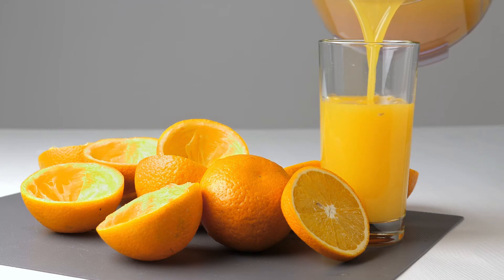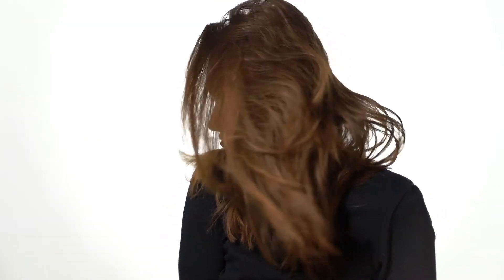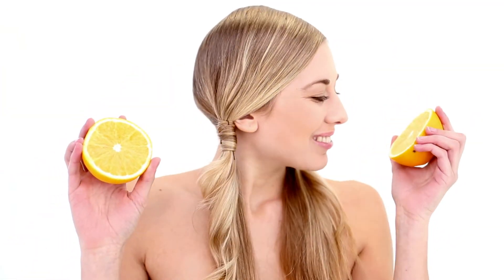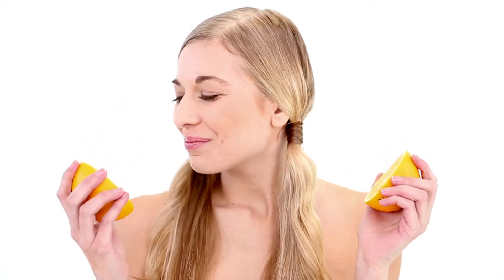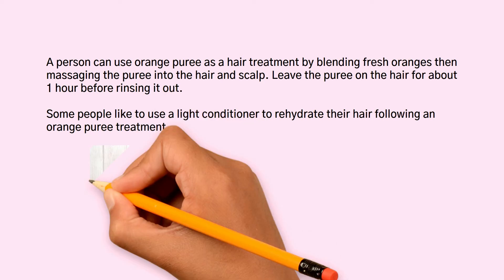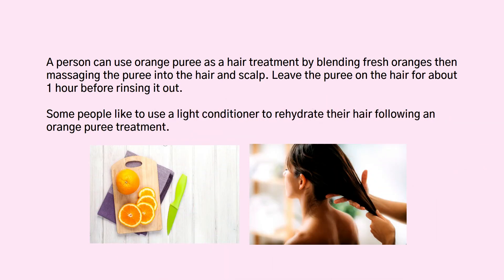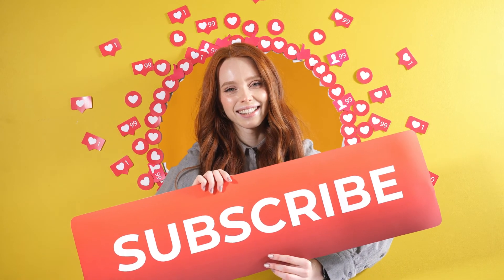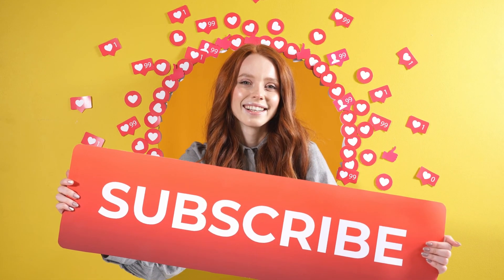How Can I Use Orange for Hair Growth | Hair Treatments for Hair Growth at Home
Dear Viewers,
In this video, you will learn:
00:00 Hair Benefits of Using Oranges
00:30 How Can I Use Orange for Hair Growth?
00:53 SUBSCRIBE Button